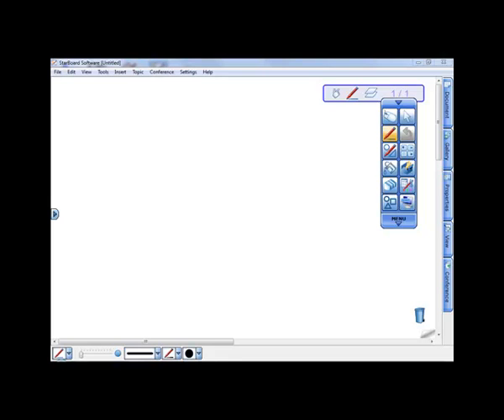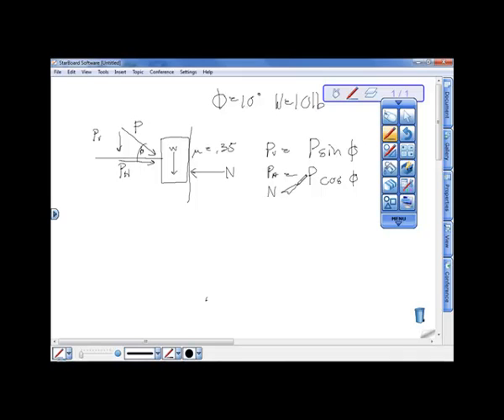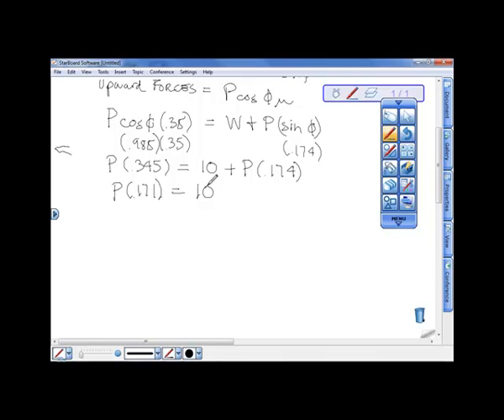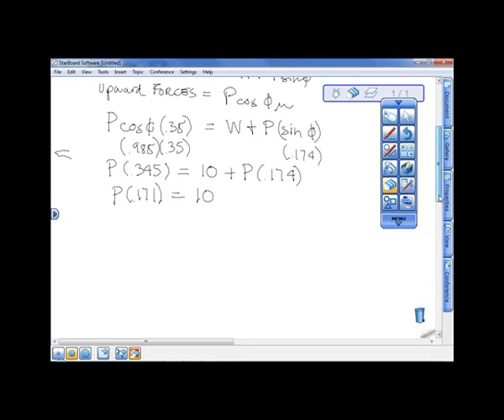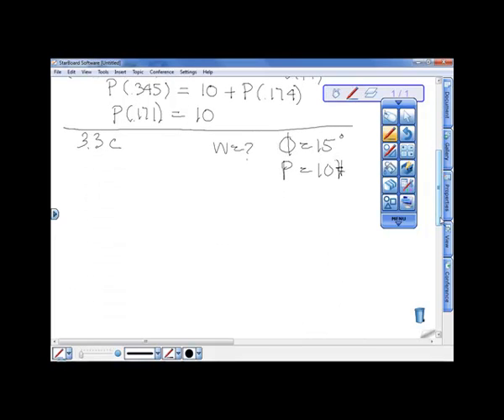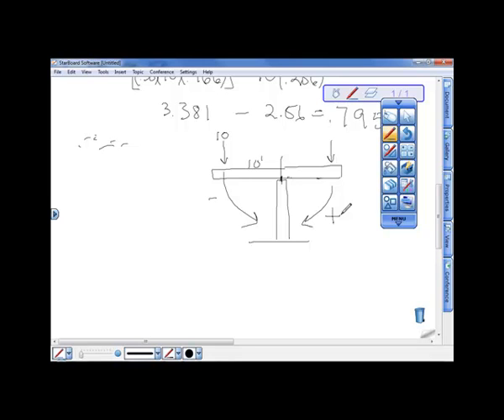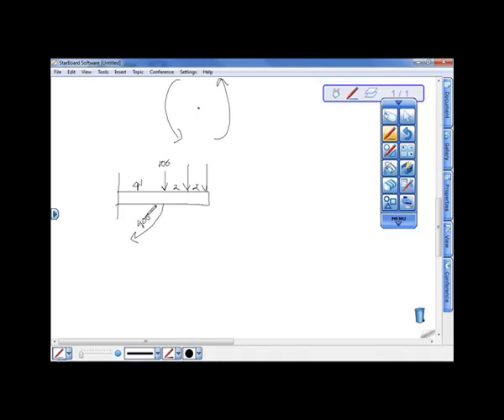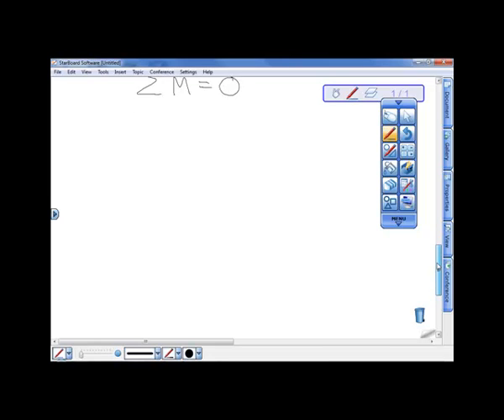3 3b and c